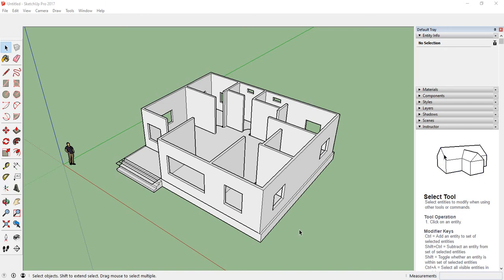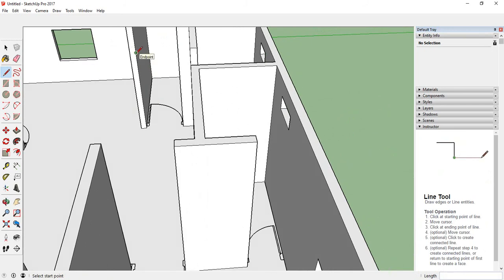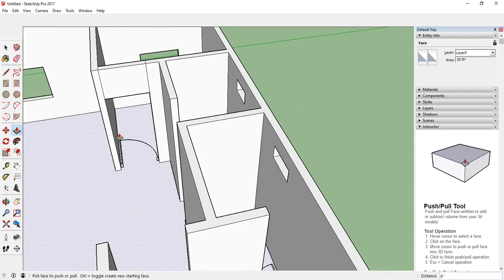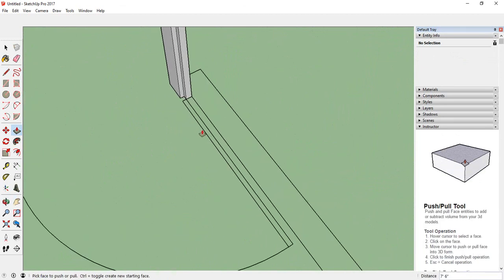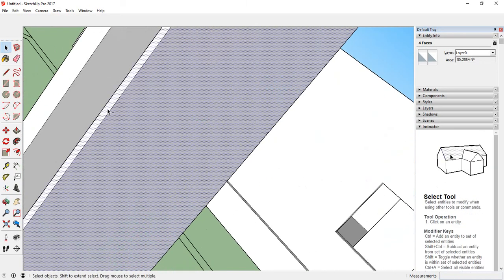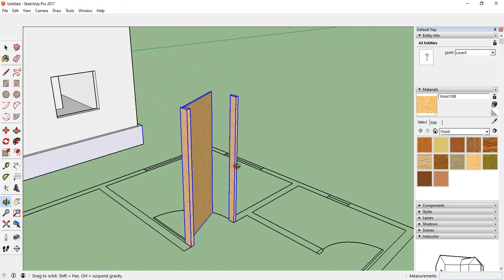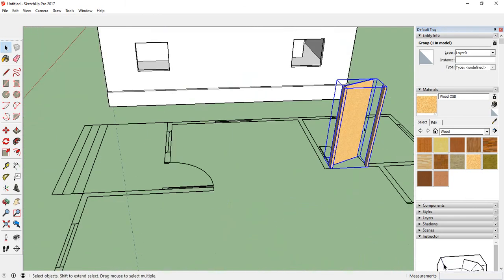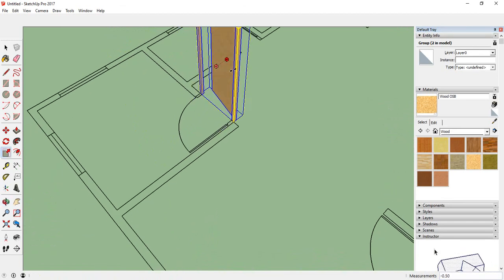Sketchup pro tutorials for beginner | Draw Doors for AutoCAD plan to Google Sketch up | L-20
Draw Doors for AutoCAD plan to Google Sketch up